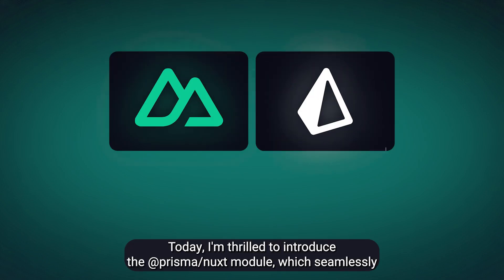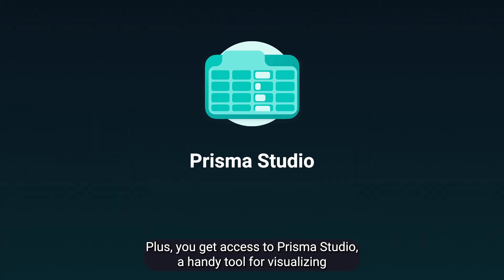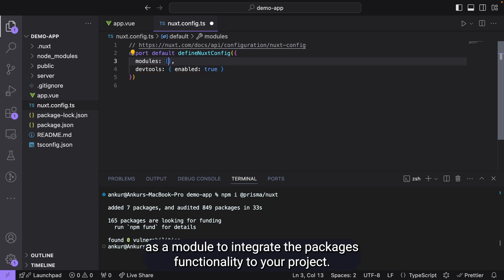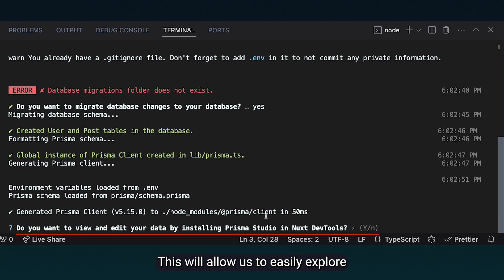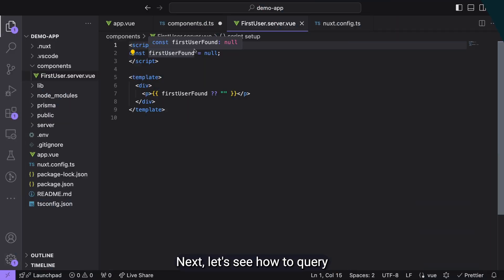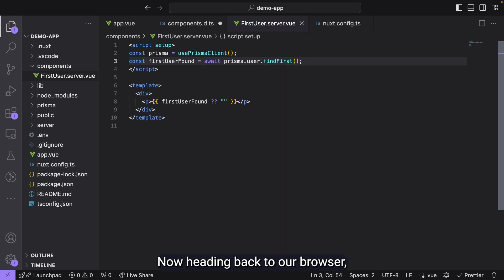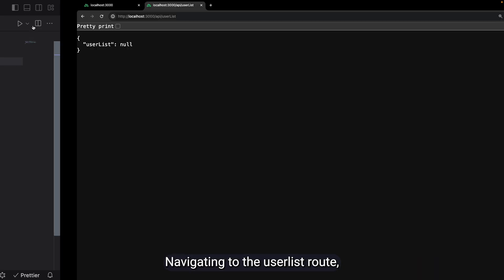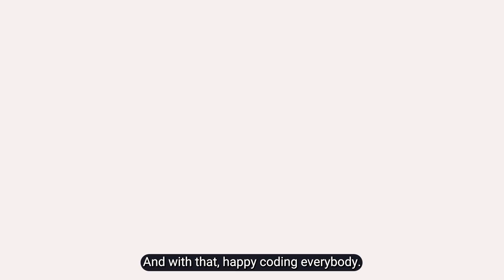NEW! The Official Prisma ORM Nuxt Module!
Discover the power of seamless integration between Prisma ORM and Nuxt.js with the new Prisma Nuxt Module! In this video, we’ll walk you through the entire process of setting up and integrating Prisma ORM into your Nuxt project. Whether you’re a seasoned developer or just getting started, this guide will help you simplify your Nuxt.js development workflow and take full advantage of Prisma’s robust features. We’ll cover everything from installation to configuration, and show you how to use Prisma ORM to manage your database effortlessly within your Nuxt application. Don’t miss out on enhancing your development experience with this powerful combination!